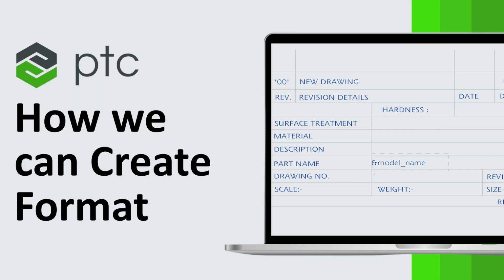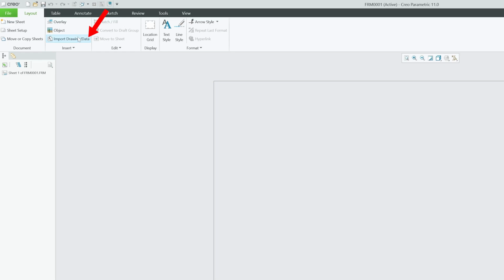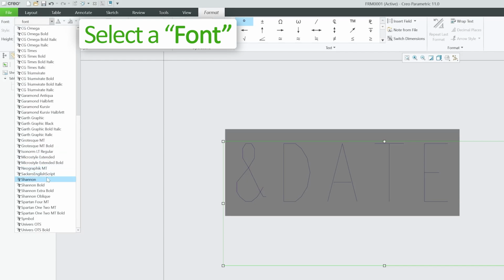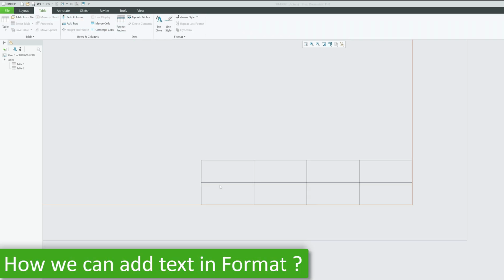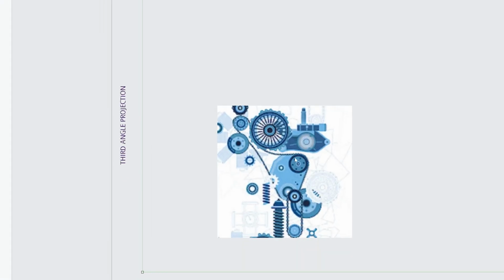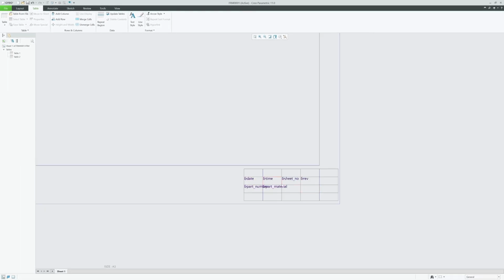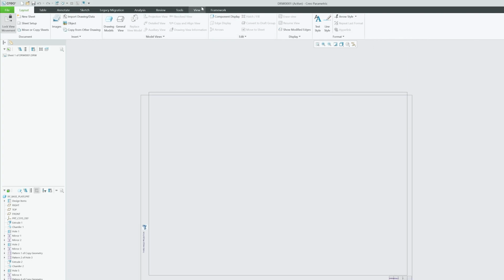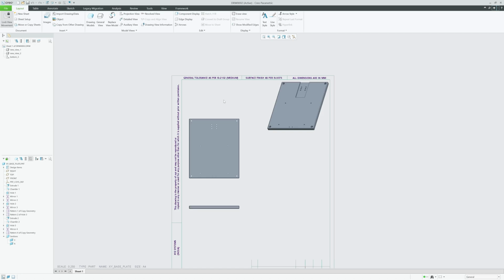Creo Parametric - Create New Drawing Format in Creo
In this video, we dive into the essentials of creating professional formats in Creo Parametric. We'll cover everything from setting up a new format, importing existing formats from AutoCAD, to adding dynamic values and custom parameters. Make your engineering drawings look more precise and professional with these tips and tricks!

📌Timestamps📌
00:00 - Introduction of Format
01:09 - Creating a new Format
02:19 - Import External Format
04:50 - Create these Format from scratch
05:11 - Add table in Format
06:42 - Add Text in Format
07:48 - Insert Picture in Format
10:12 - Add Column & Row in Table
10:31 - How to Merge cells
11:20 - Checking how these Format value come
13:30 - Bring Missing Format File
15:02 - Conclusion
15:11 - Outro